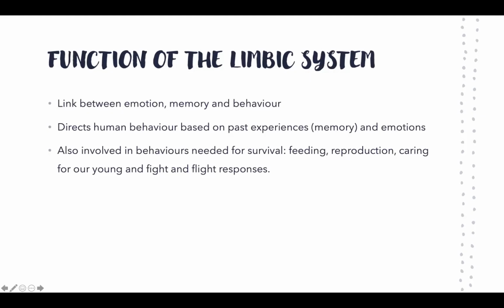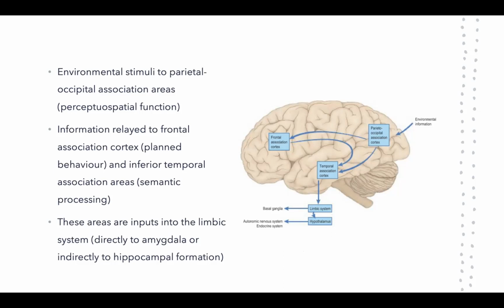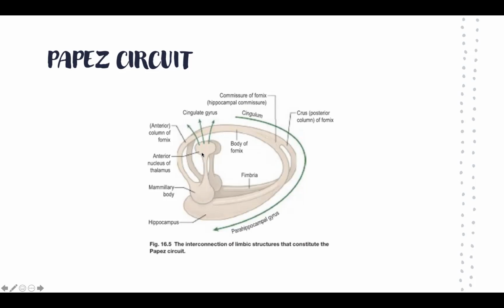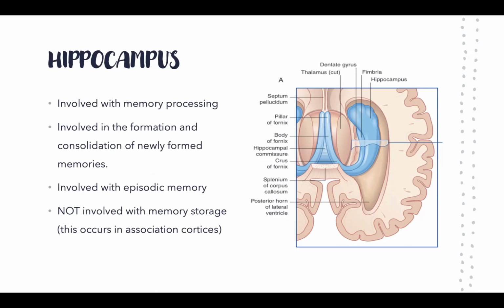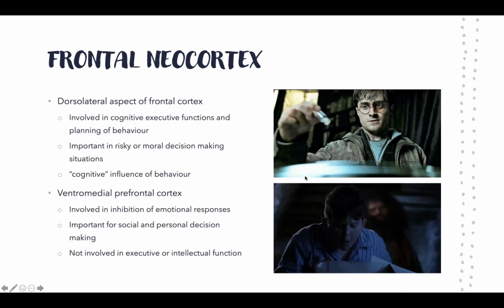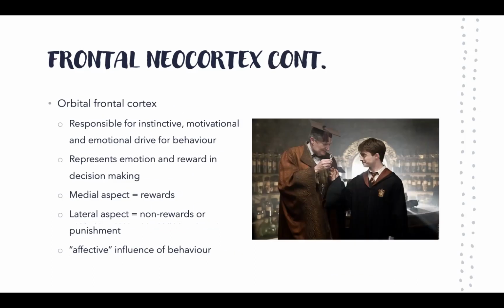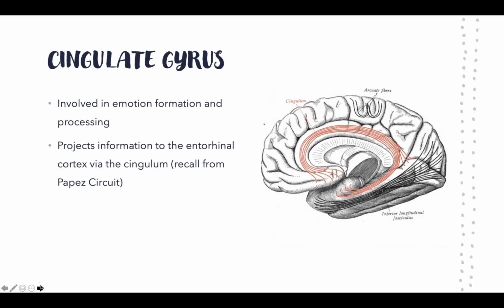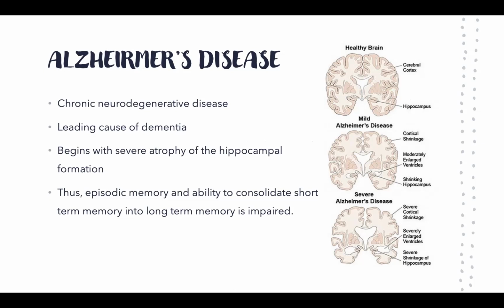Limbic System Anatomy and Physiology - (Medical Lecture Series) [Harry Potter Edition]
Overview of the limbic system in the central nervous system.